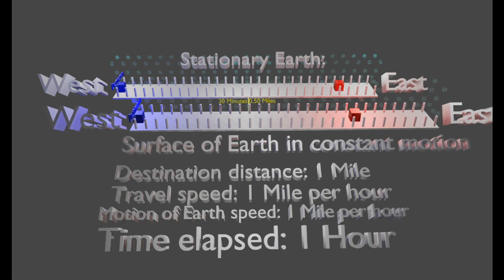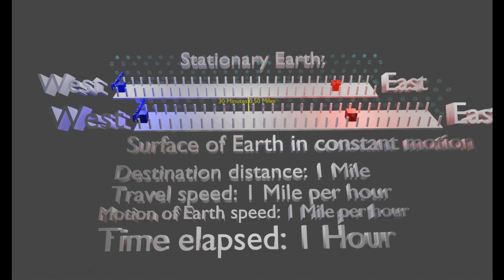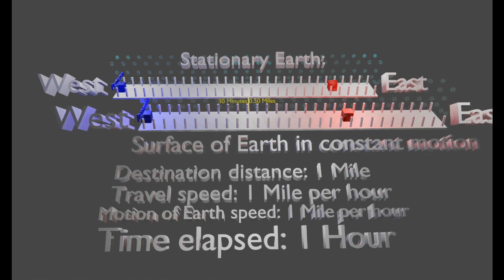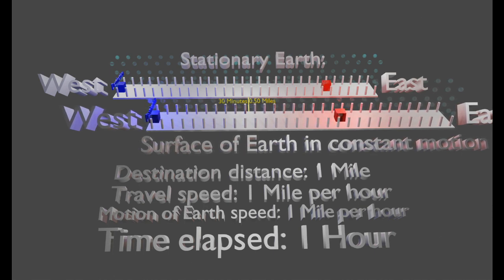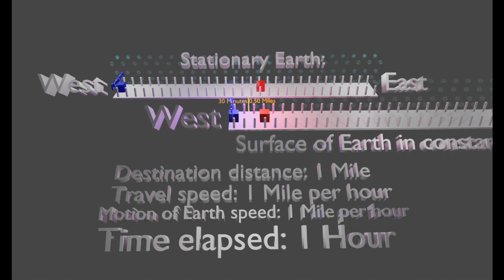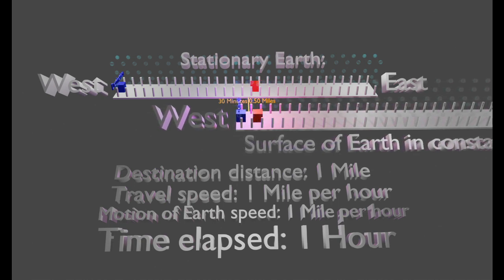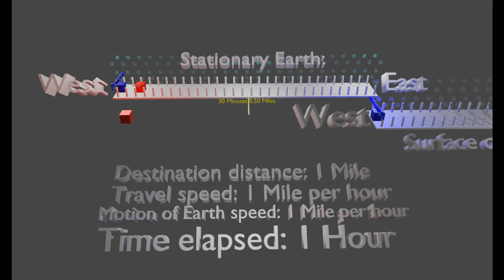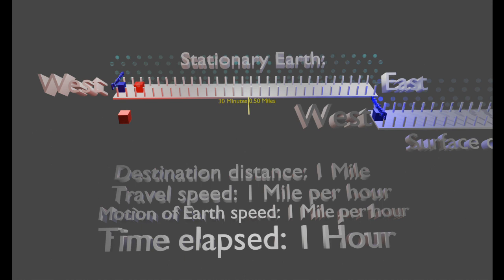Alone in the dark. (Motivation)